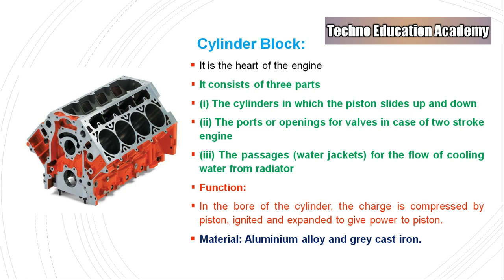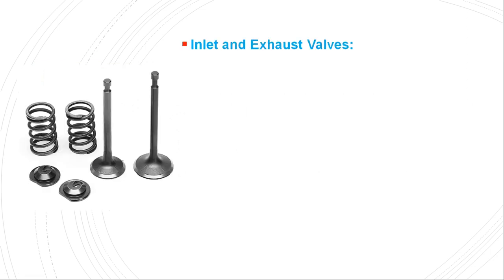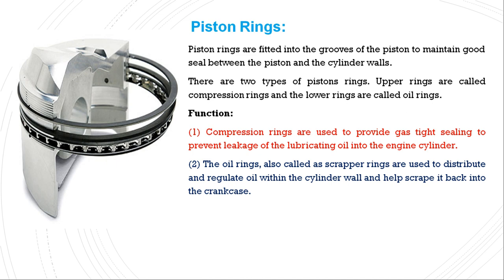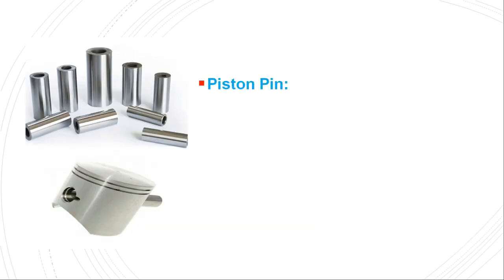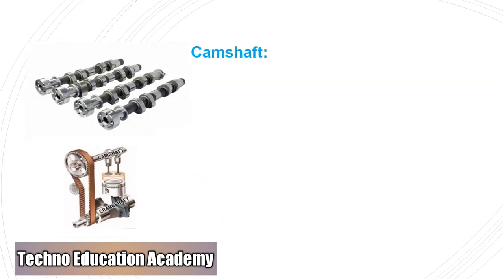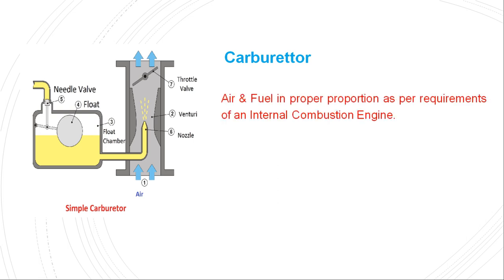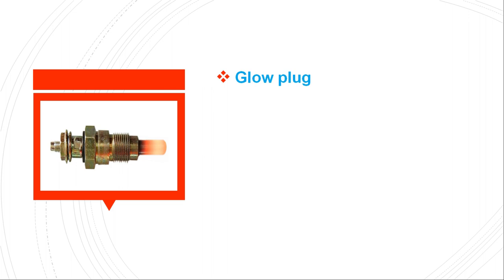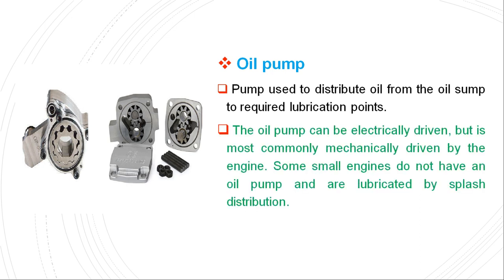Components of Automobile Engine || Engine Parts || Basic Components of Engine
Hello Friends
In this video lecture. You will get knowledge about various components of Engine, Engine components material. It's manufacturing process and function

There are various parts like as Piston ,  Piston ring , Connecting rod , crankpin , Piston pin or Gudgeon pin or Wrist pin , Camshaft , Crankshaft , Engine block , Cylinder head , Oil pan , fan or Engine fan , Radiator , Engine liner , Engine Valves , cam& follower , Rocker arm , Oil pump , Carburetor covers etc.
After watching this video you will get knowledge in recent trends in internal combustion engine.